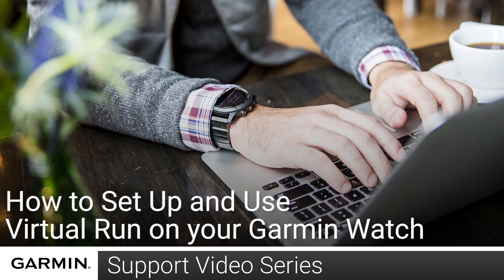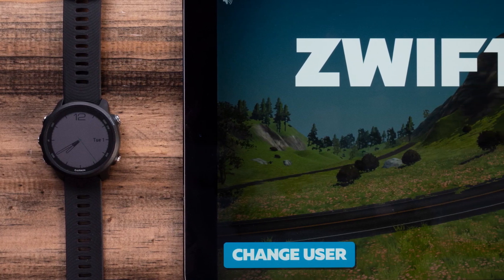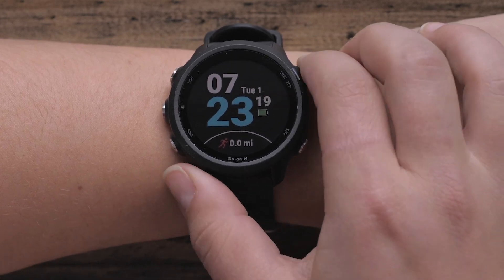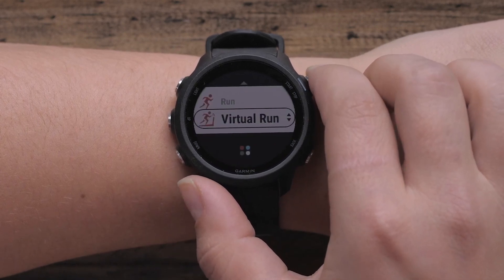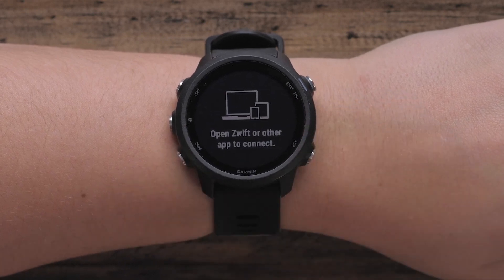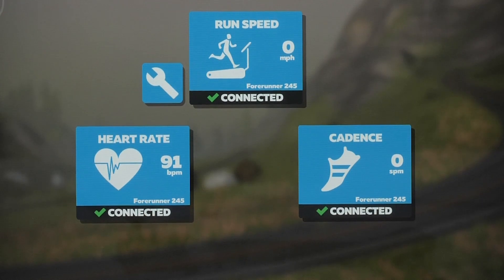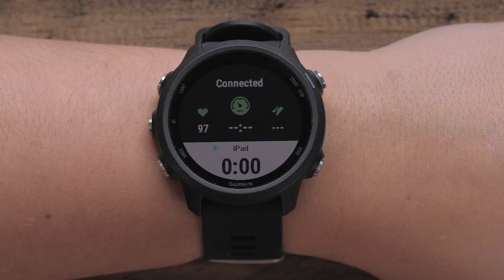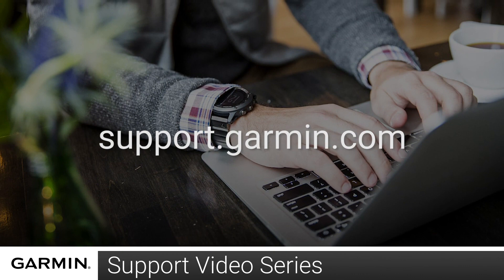Support: Setting up and using Virtual Run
Learn how to set up and use the Virtual Run feature on your compatible Garmin watch.